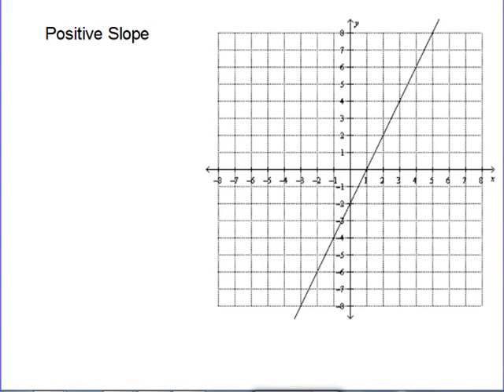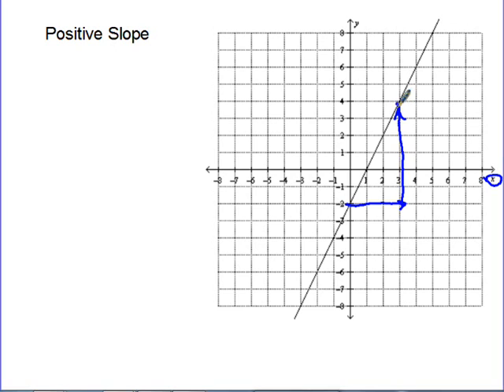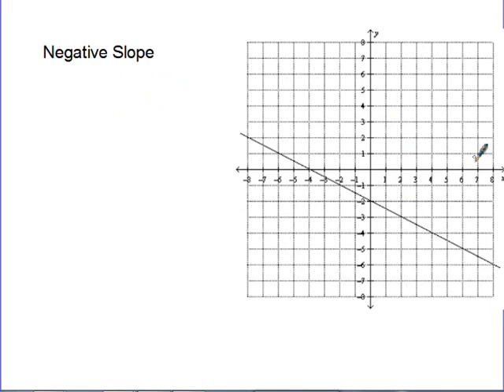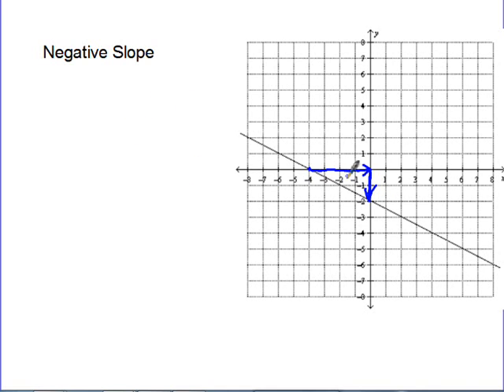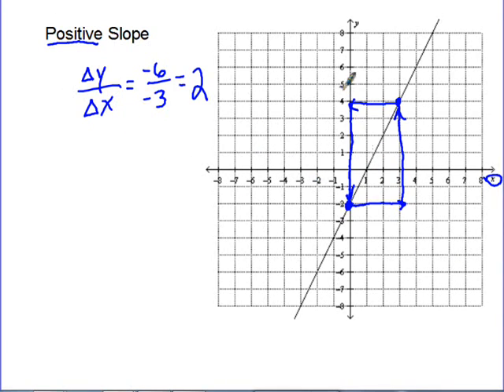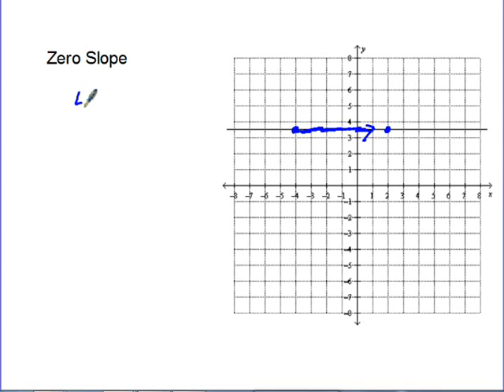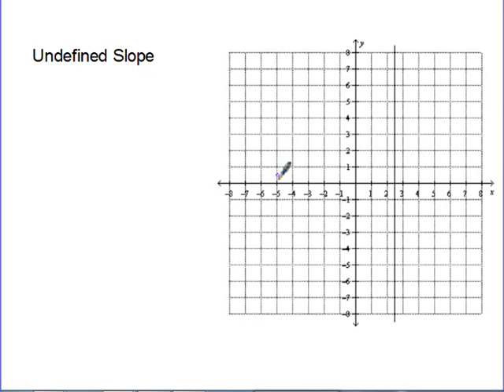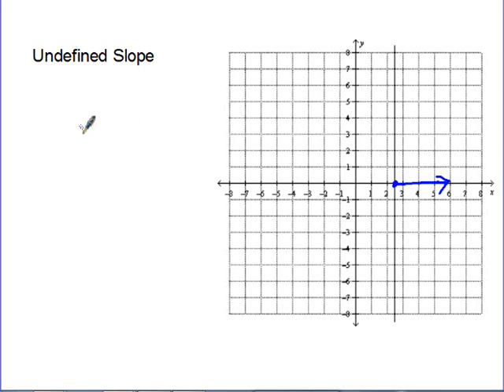Slope2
Description of Positive Slope, Negative Slope, Zero Slope, and Undefined Slope